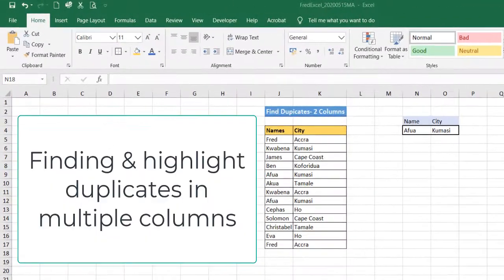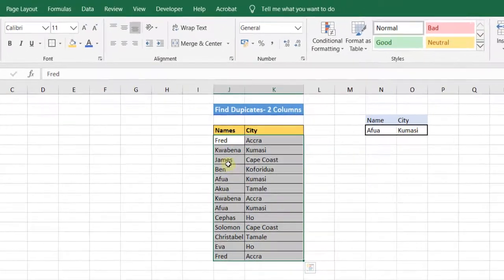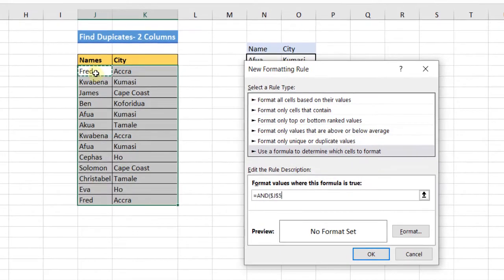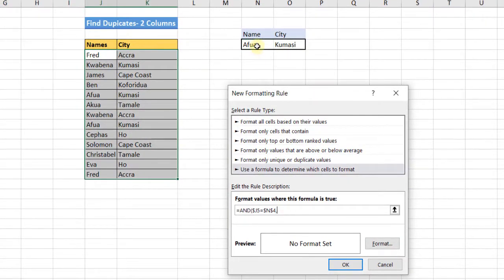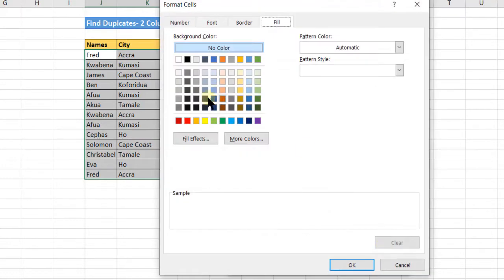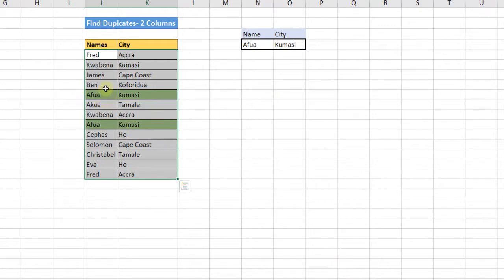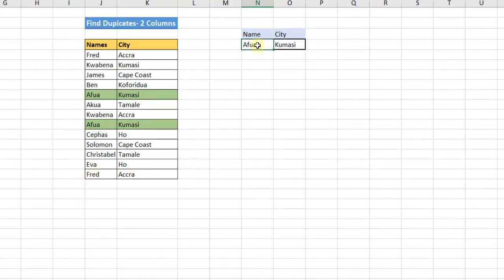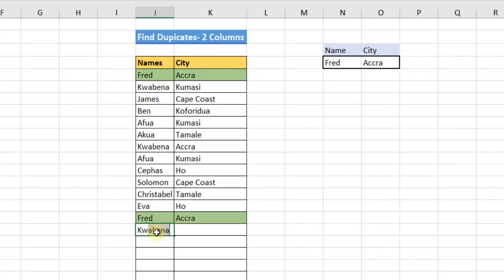Find & Highlight Duplicates Across Multiple Columns Using Conditional Formatting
In this video you will learn how to Find & Highlight Duplicates Across Multiple Columns Using Conditional Formatting in Microsoft Excel.